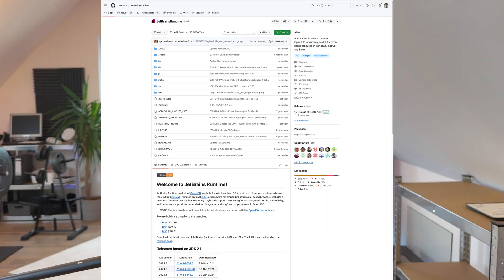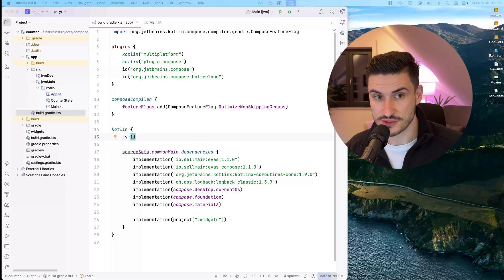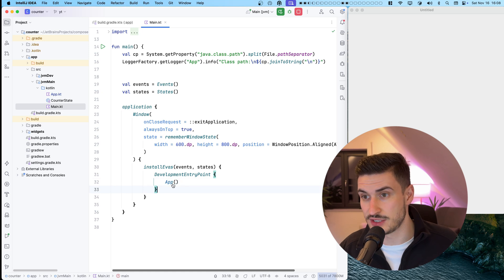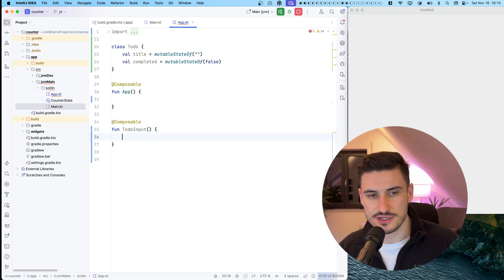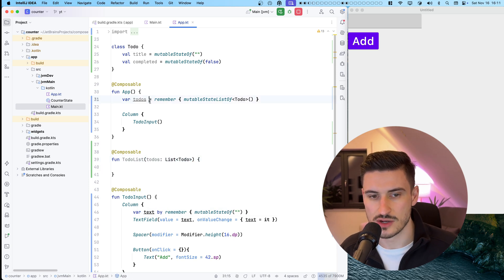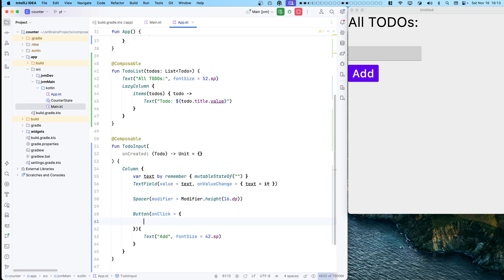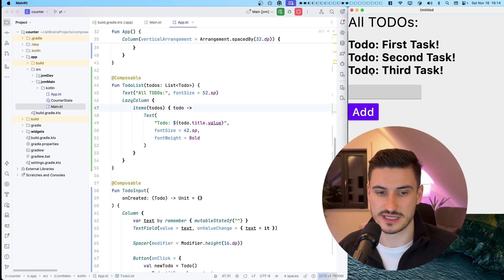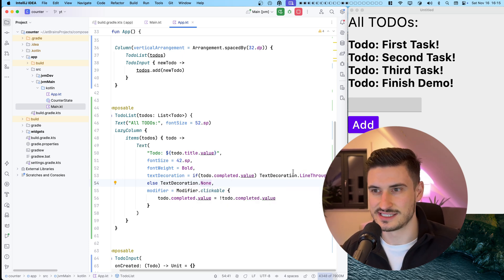Firework: Introducing Compose Hot Reload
I will document my journey of building "Compose Hot Reload" in the upcoming videos.
This video will demo the current state (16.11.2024) and briefly introduce the project.